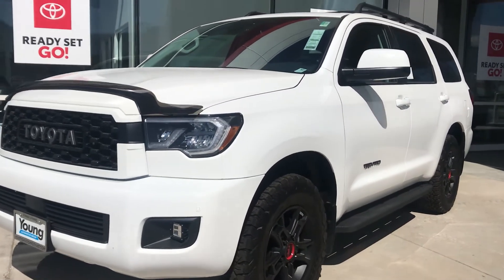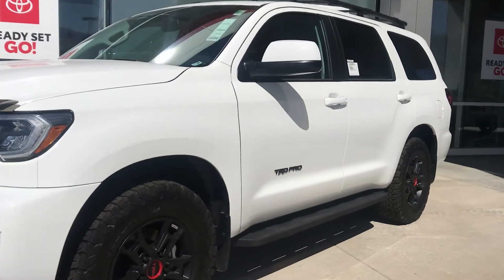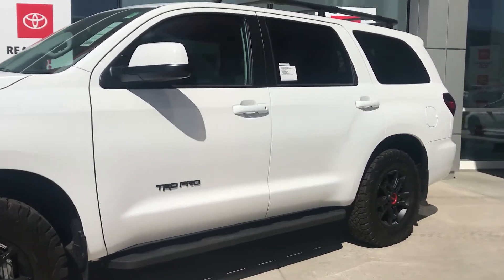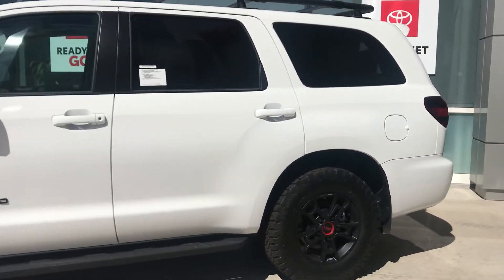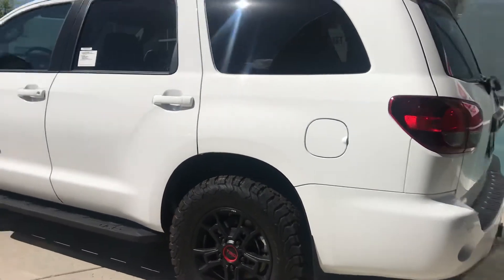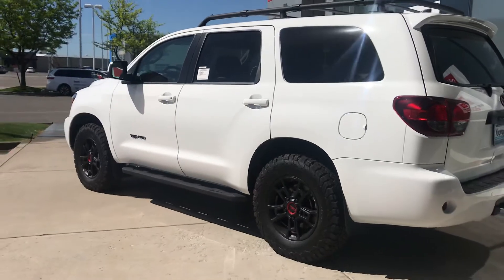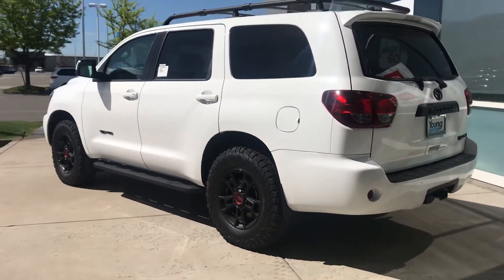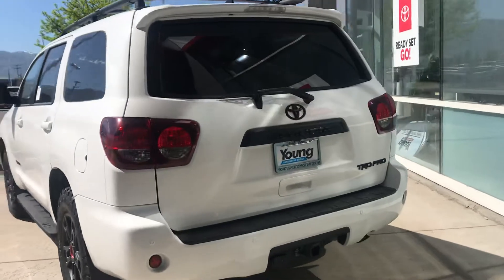2020 Toyota Sequoia TRD PRO at Young Toyota. Ask for Stephanie